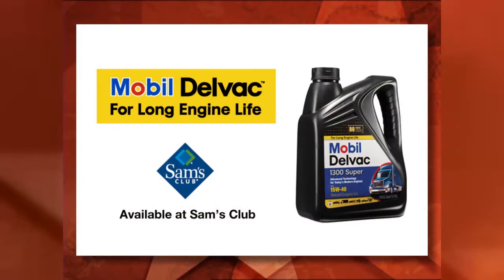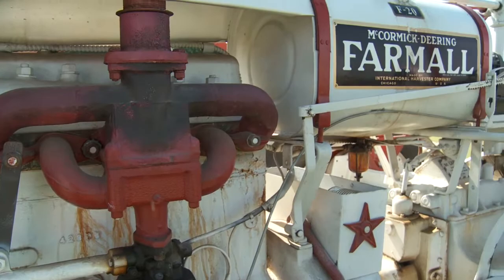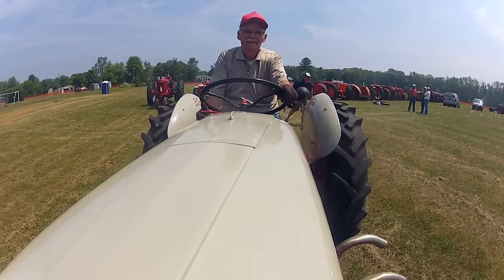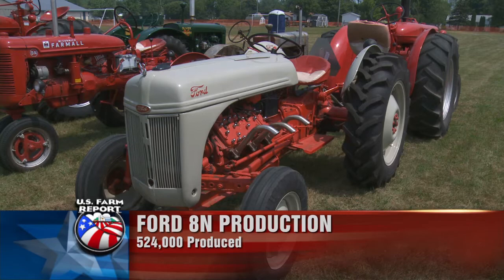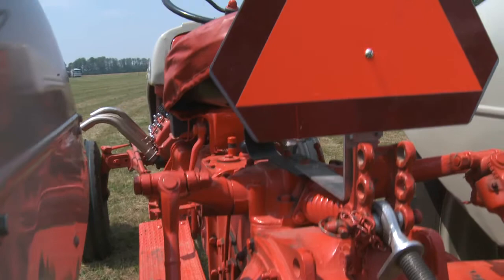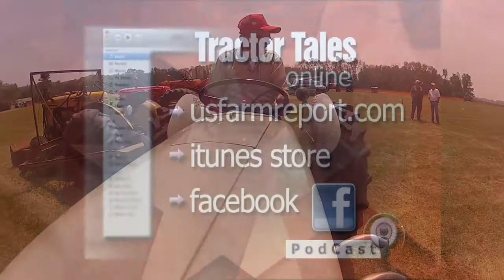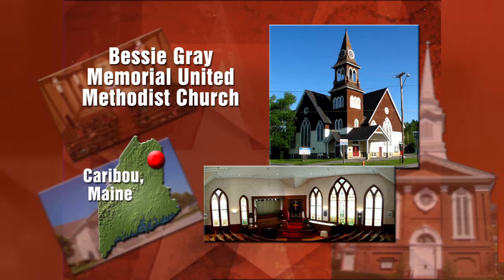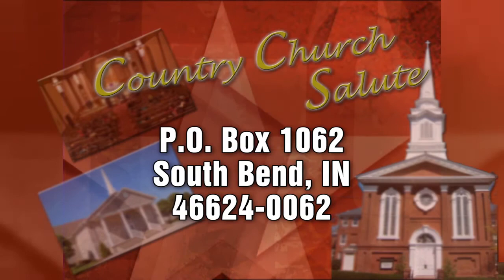Tractor Tales: FORD 8N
Ford 8n from a young gentleman with a very large collection from the thumb of Michigan.